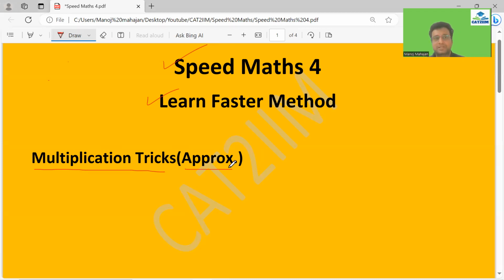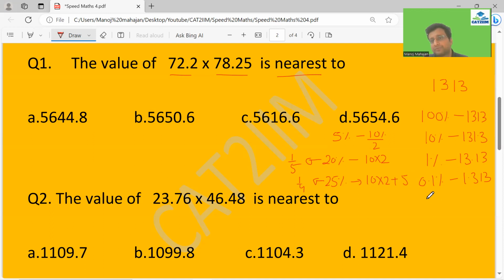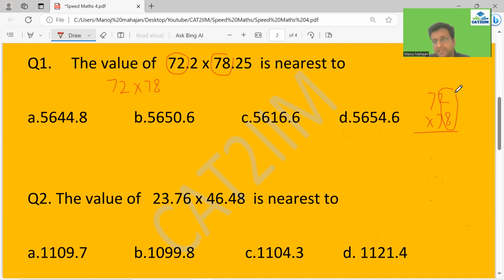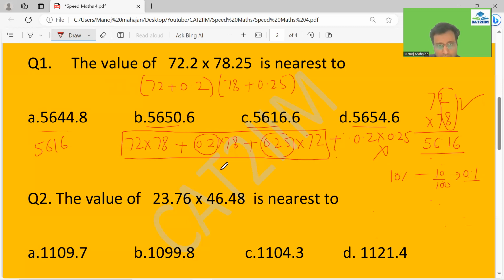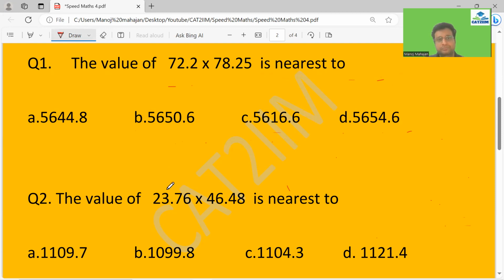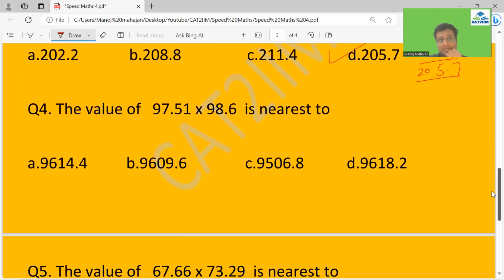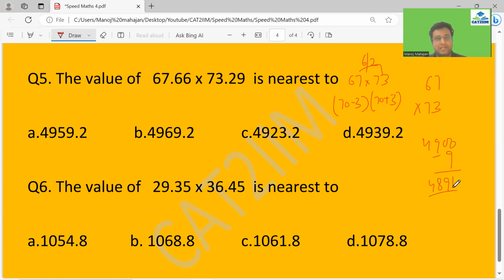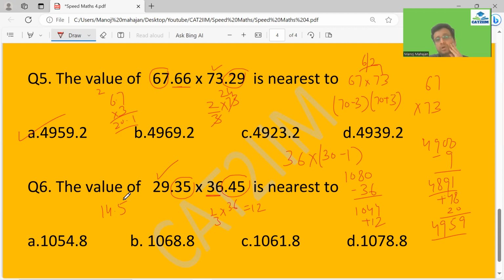CAT Speed Maths 4| Multiplication Tricks| Learn Faster Method| DI Calculation Made Easy |CAT 2026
Very helpful method in Data Interpretation Calculation. In this video learn faster method in order to save time while multiplying numbers with decimal point .  This video is relevant for all aspirants who are targeting any aptitude based competitive exam.

👉CAT2IIM CAT 24 Batch  is starting from 13th December, 2023.

Cracking CAT is no more a dream. Kill the CAT/XAT/ SNAP/ NMAT and get into top B- schools with right mentoring.

(1) Mentoring Sessions - Individual Preparation, Exam and PI Strategy
(4)Comprehensive Basic to Advance Courses for both QA & LRDI for CAT 23 (330+ hrs)
(5)Practice & Revision Courses for both QA & LRDI for CAT 23 (140+ hrs)
(6)Practice Courses for SNAP, NMAT  & XAT (80+ hrs)

Manoj Mahajan
 👉QA & LRDI Trainer with Career Launcher(12+), Time(1), Tathagat(1) & Unacademy(3.5+),  CAT2IIM(1+)